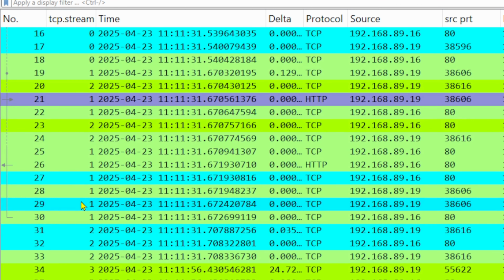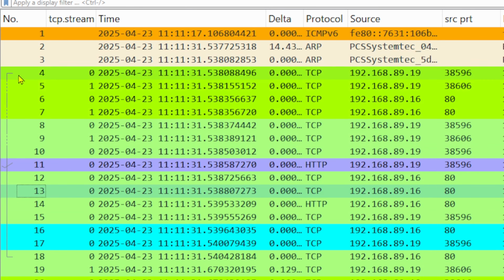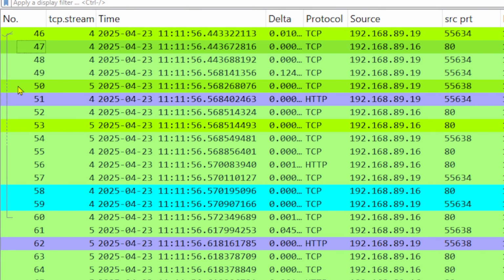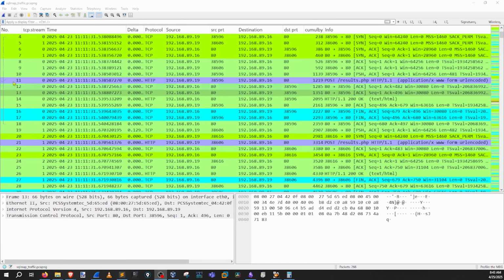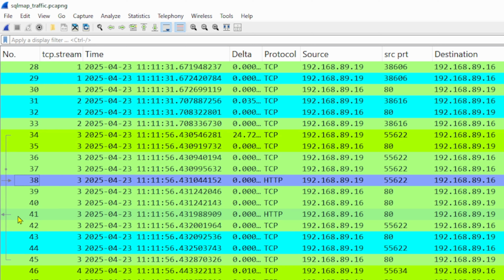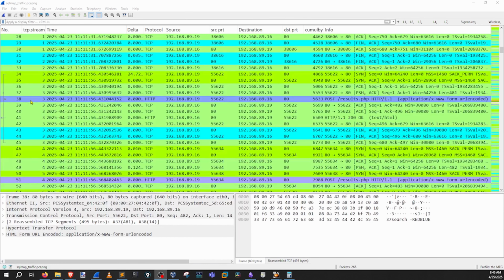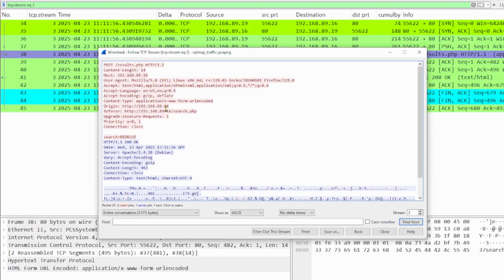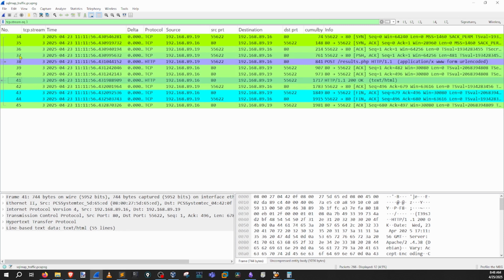What Do The Symbols in Wireshark Mean?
This video shows you some symbols that we see in wireshark that can help us quickly understand the network relationship we are looking at.  As well I also give you two techniques to isolate conversations quickly